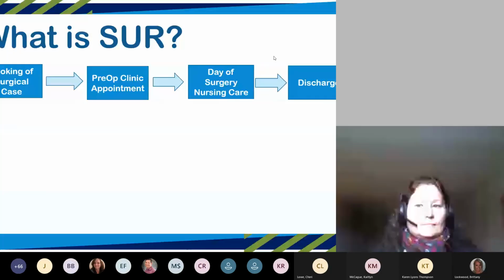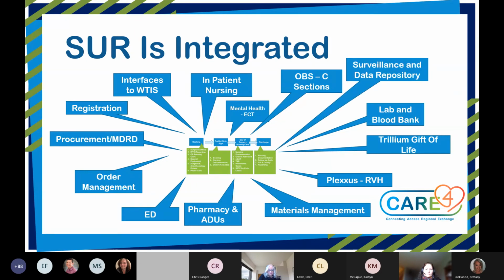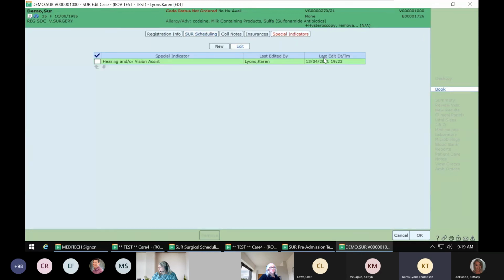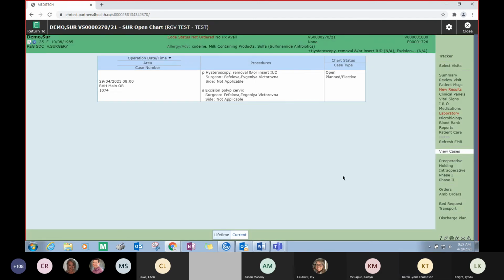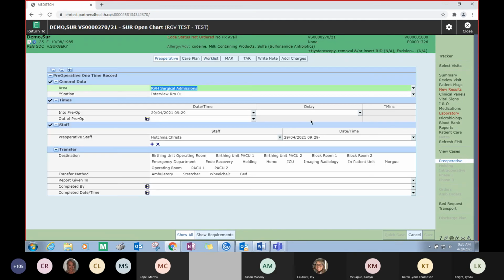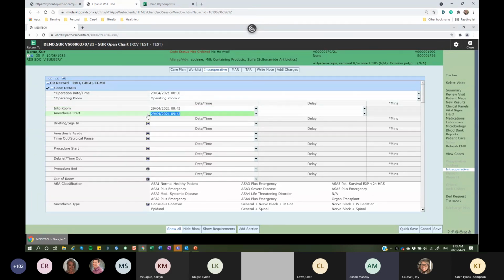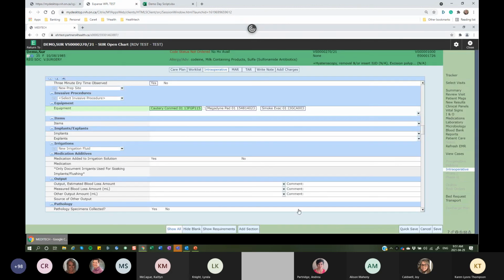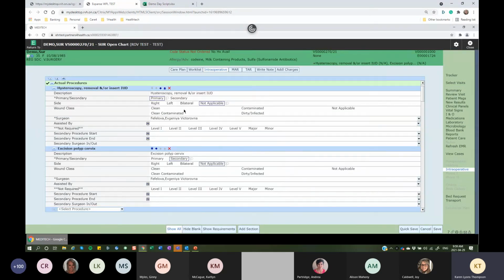CARE4 Demo Days Day 2 SUR